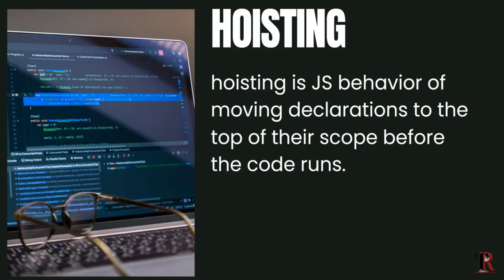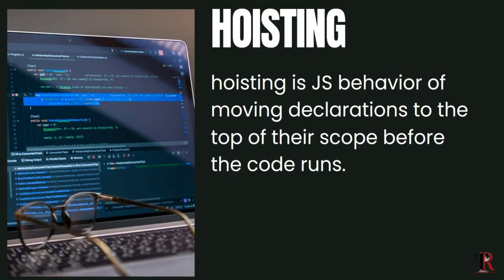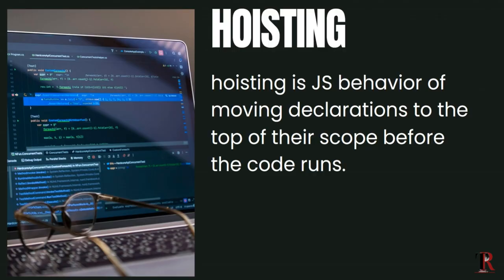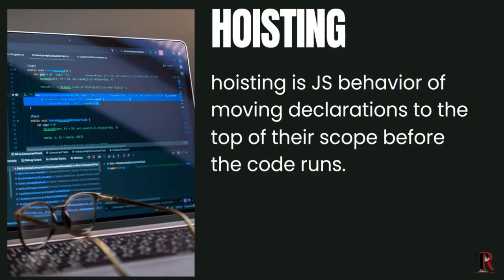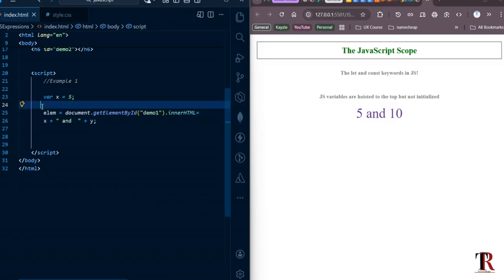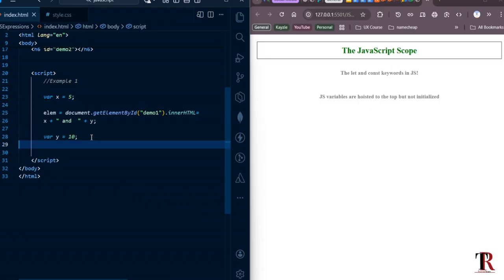JavaScript Hoisting II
Hoisting allows JavaScript to recognize variables and functions before they are declared in the code. However, the behavior differs between var, let, const, and functions.